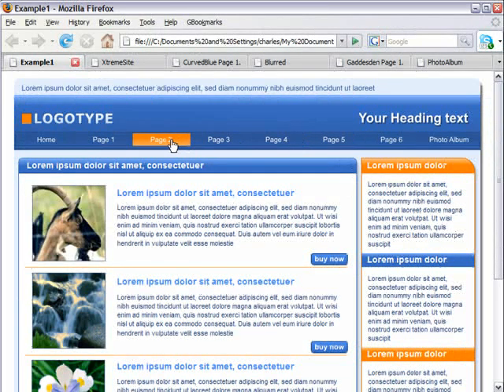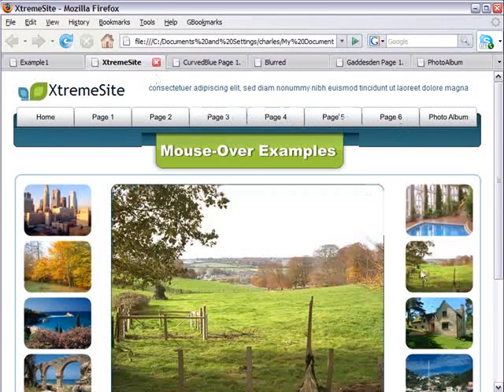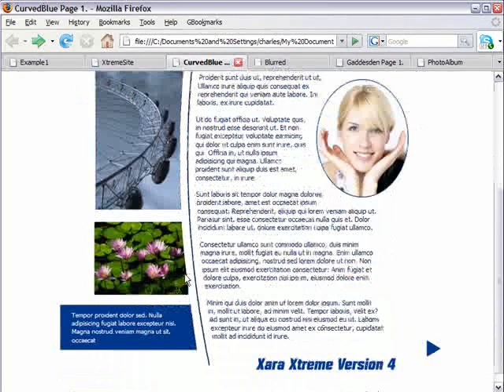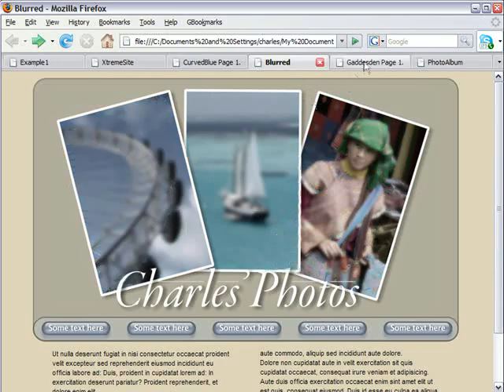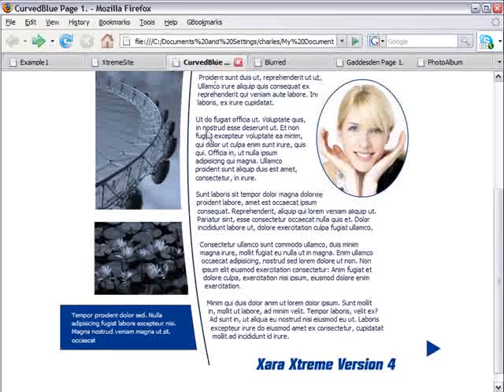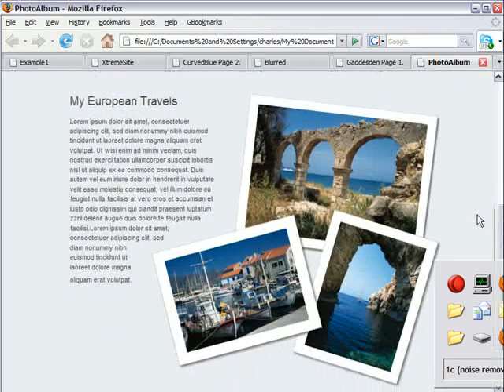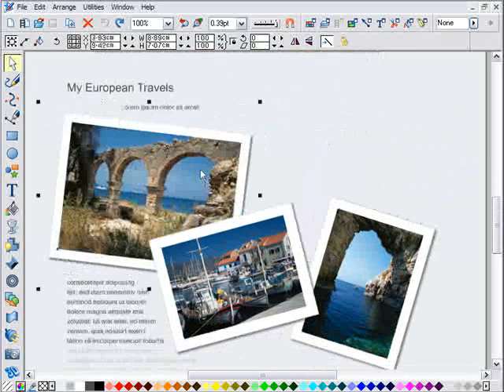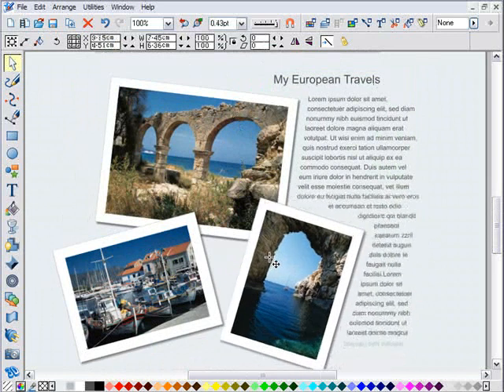Create a Complete HTML Website in Xara Xtreme and Xtreme Pro